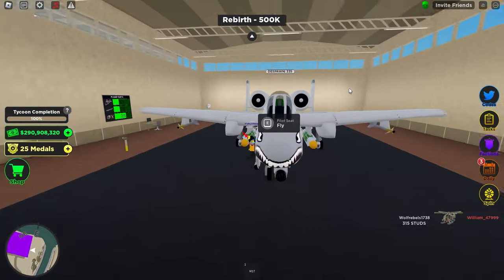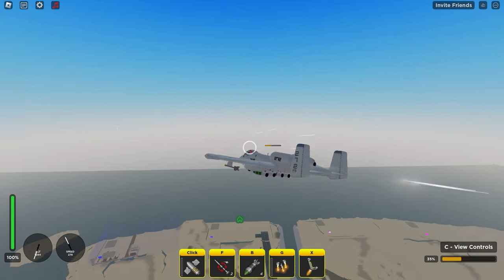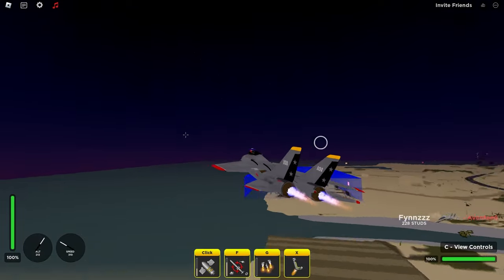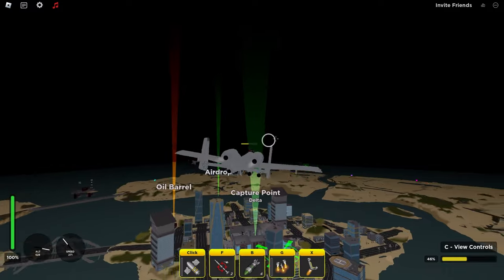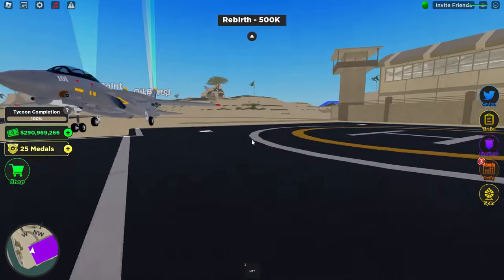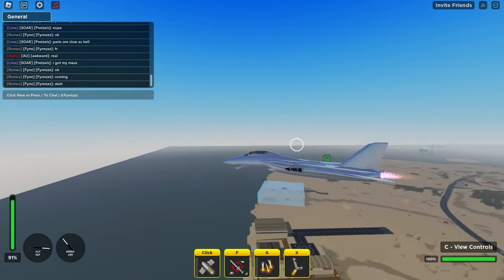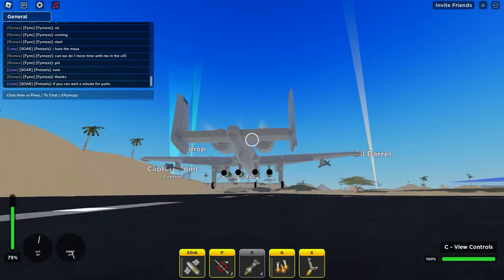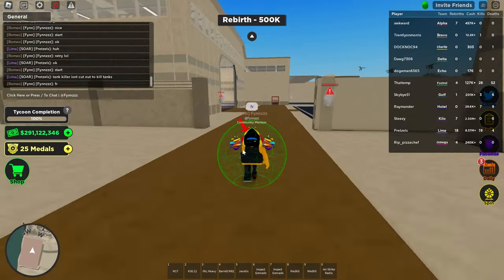F-14 VS A-10 COMPARISON WHATS THE BEST PLANE IN WAR TYCOON